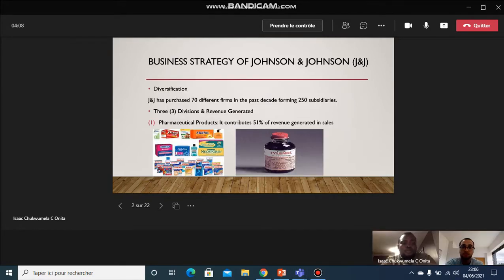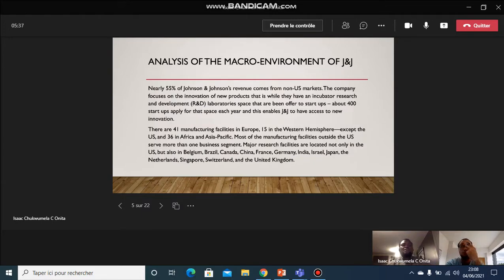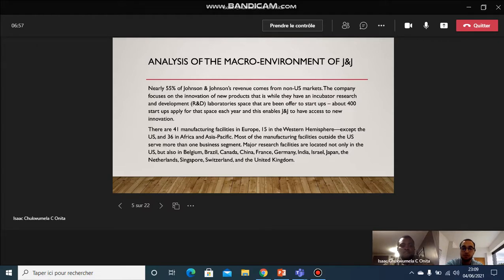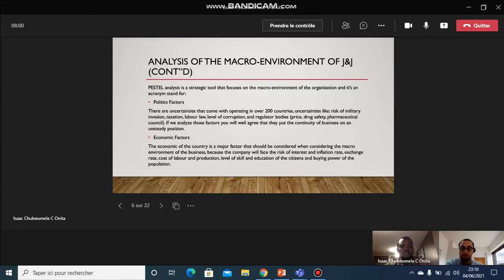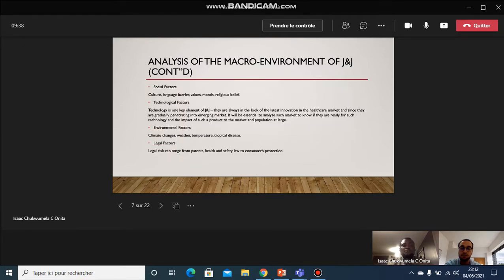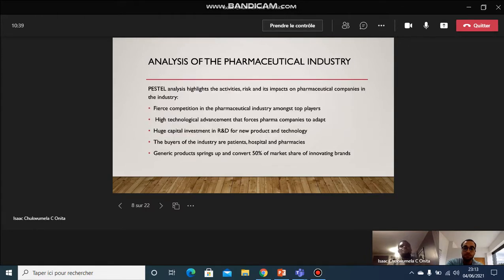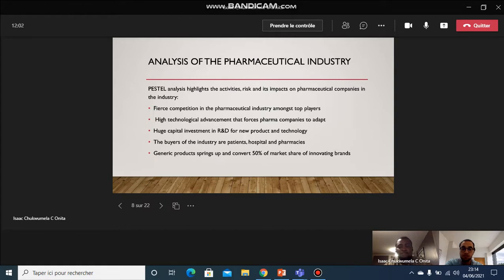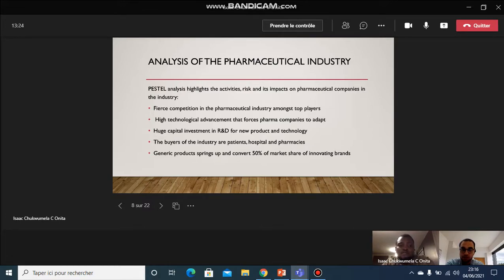Group Presentation ( Part 1)